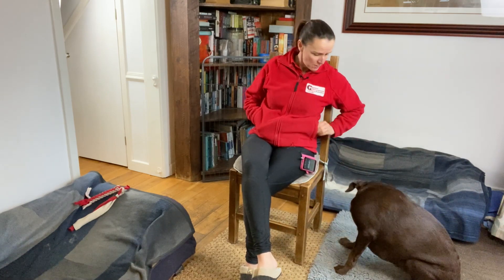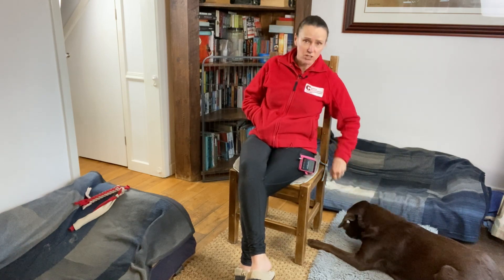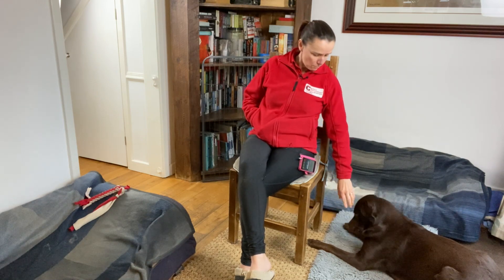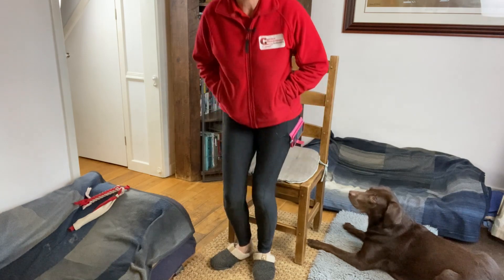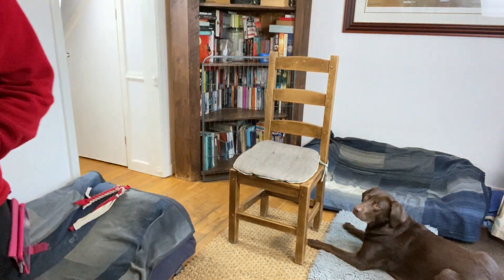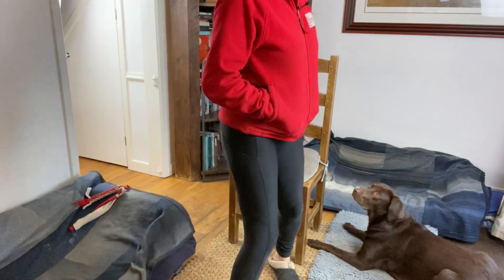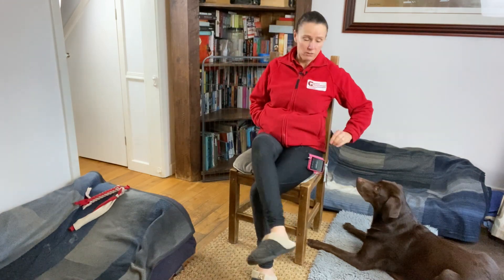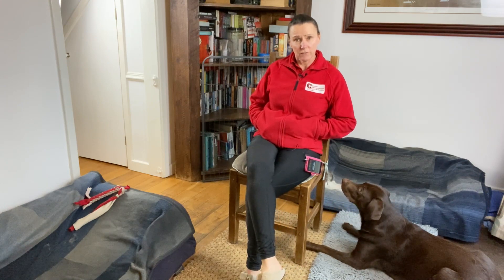Dog/puppy settle training Part 3